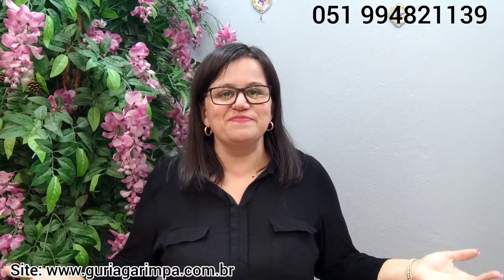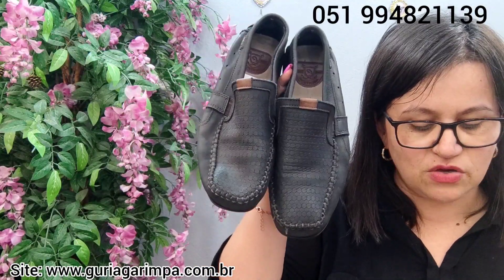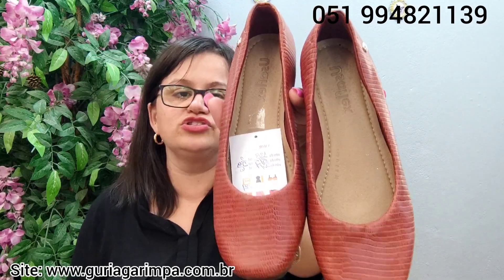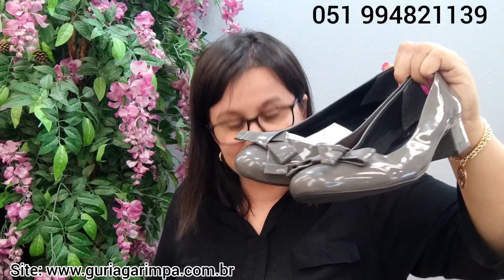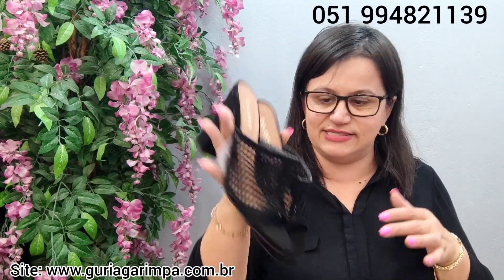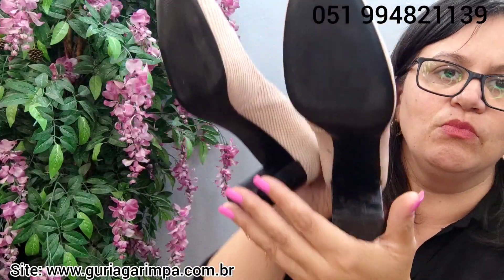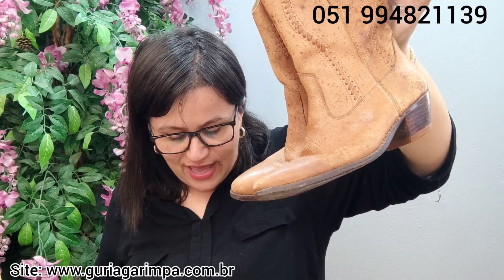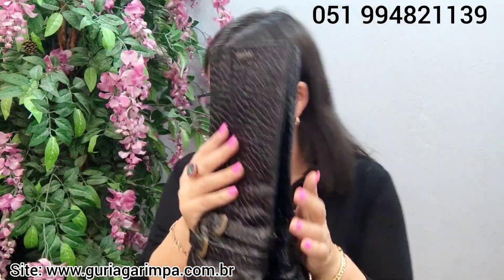BRECHÓ ONLINE 23/07 LÍQUIDAÇÃO ESPECIAL CALÇADOS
♻️💎 GURIA GARIMPA BRECHÓ ONLINE!!!💎♻️

 ✈️📦 ENVIAMOS PARA TODO O BRASIL
✅RESERVAS DE PEÇAS CHAMA NO WHATSAPP✅📱(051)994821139